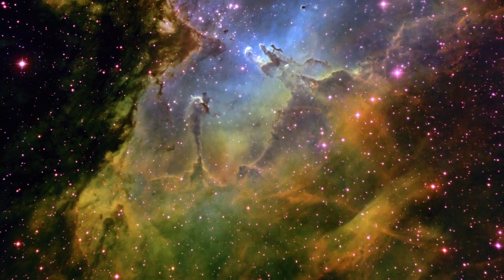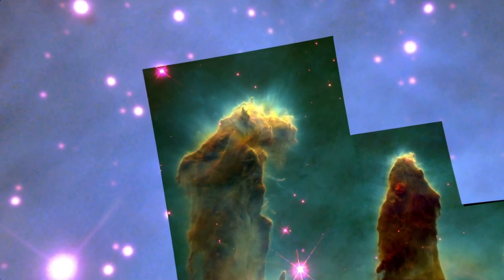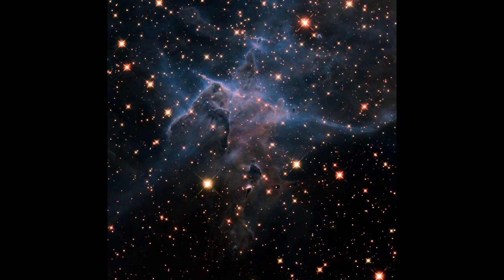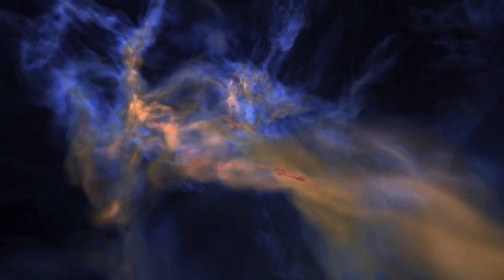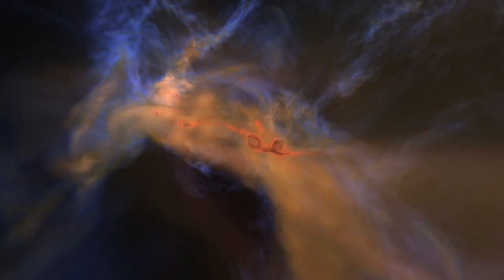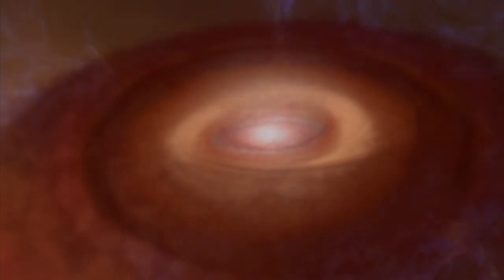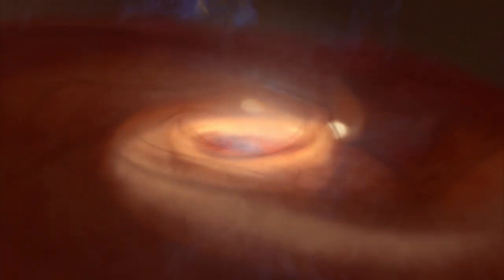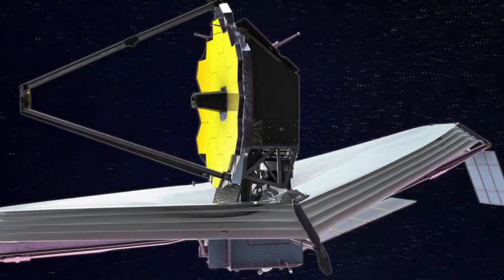Planetary Formation: James Webb Space Telescope Science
Stars and planets form in the dark, inside vast, cold clouds of gas and dust. The James Webb Space Telescope's large mirror and infrared sensitivity will let astronomers peer inside dusty knots where the youngest stars and planets are forming.

These videos were developed to highlight the science that will be peformed by the James Webb Space Telescope.

Credit: NASA/GSFC